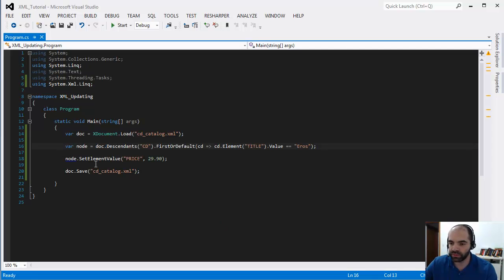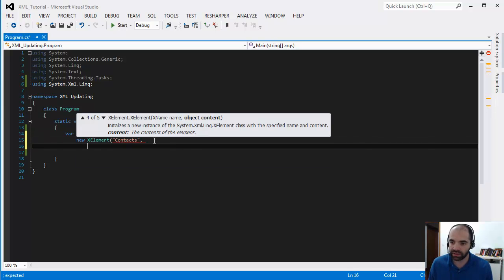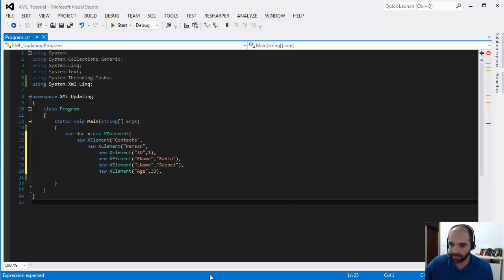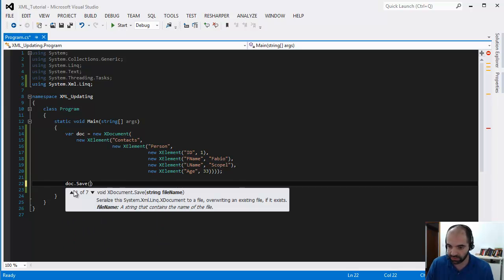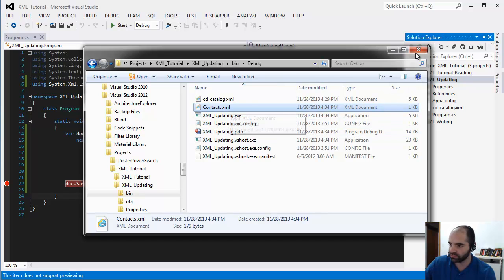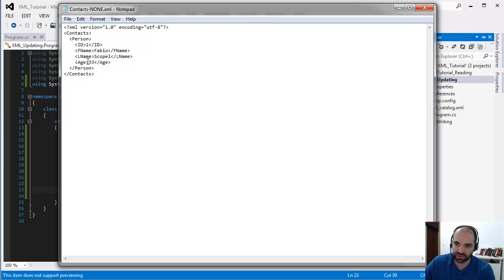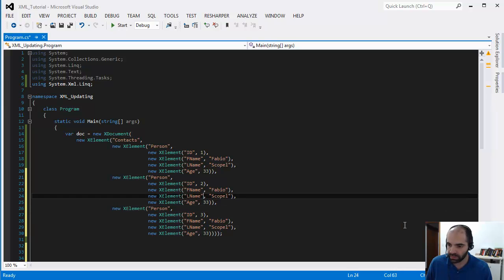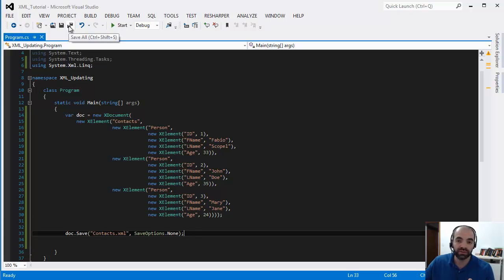How to create an XML file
This video shows how to create an XMl file from scratch and saving it to file.

Fabio Scopel